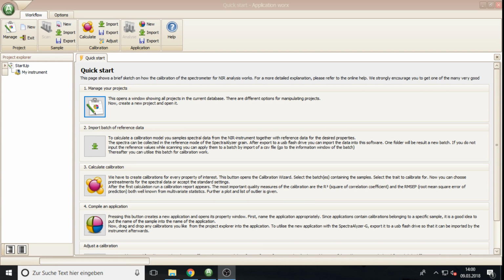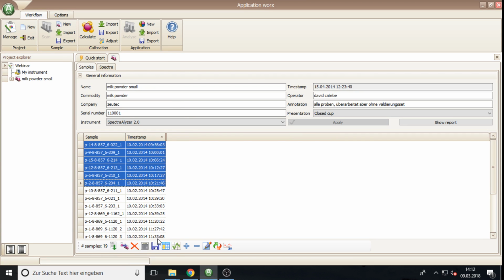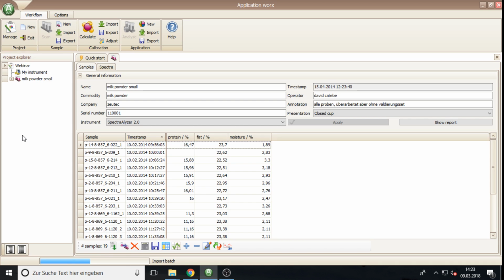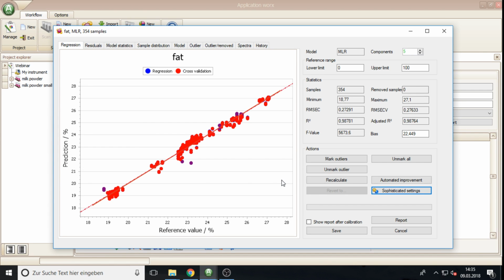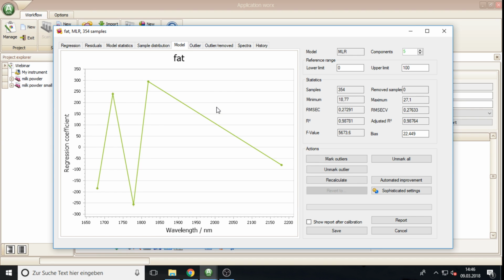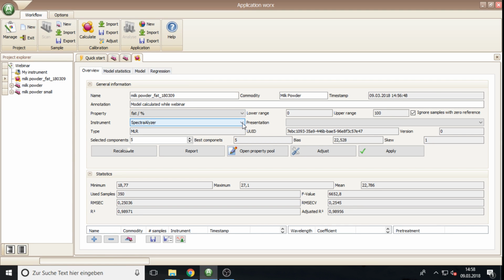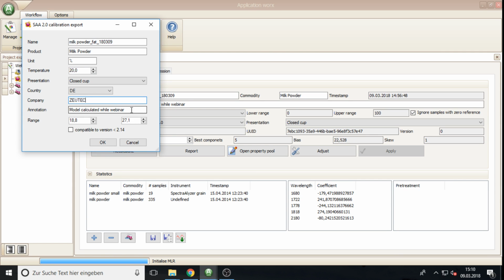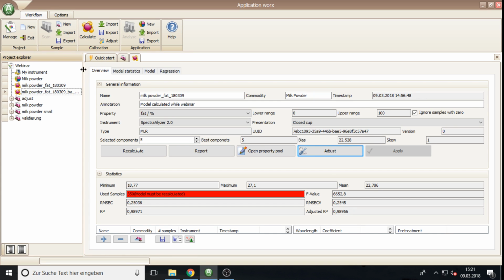Application worx G2 - an introduction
Introduction to the ZEUTEC Application worx G2 software.